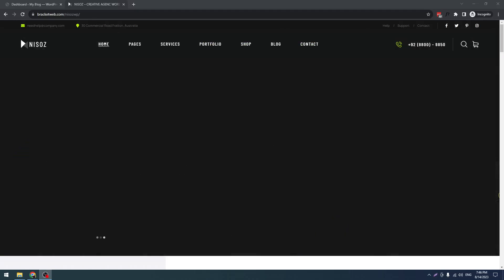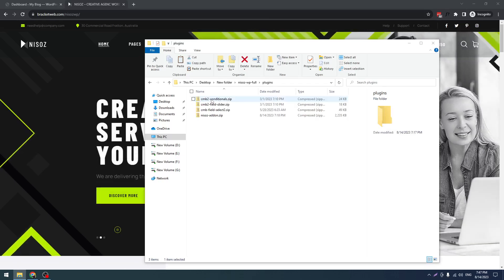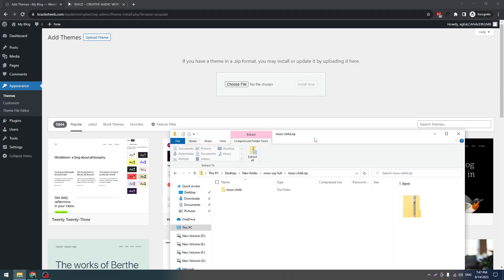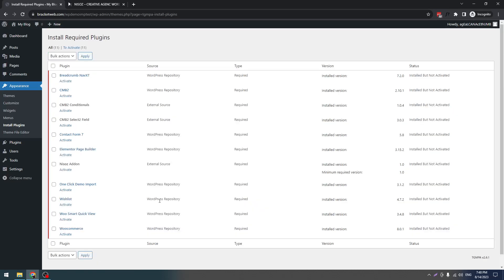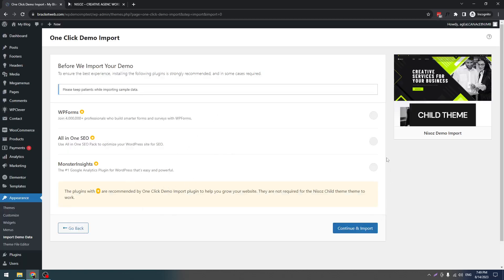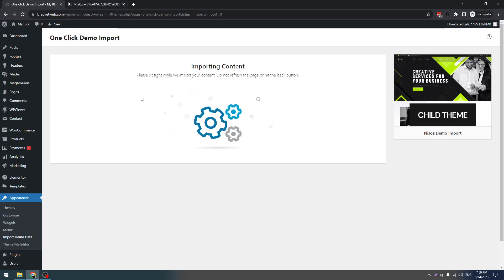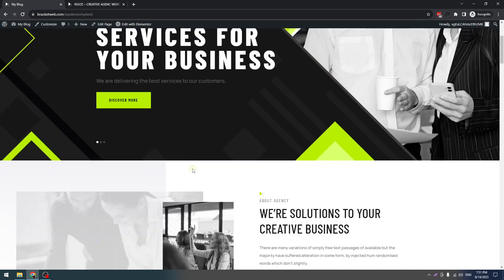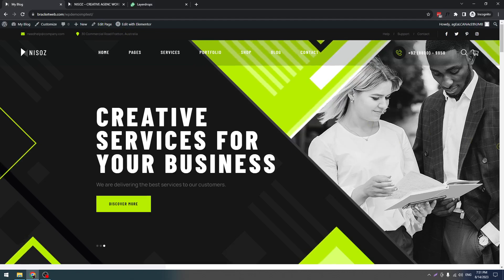Nisoz - Creative Agency WordPress Theme Installation and Demo import